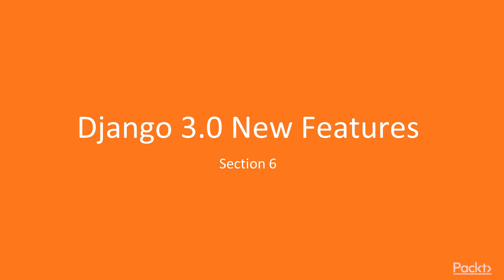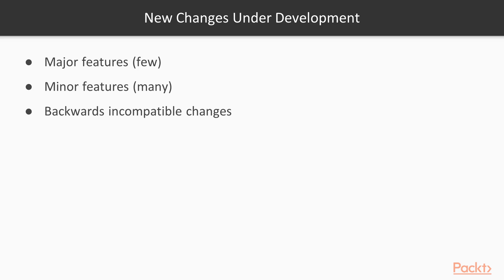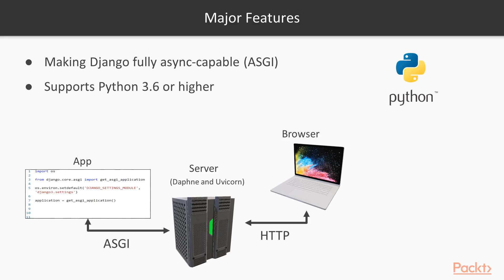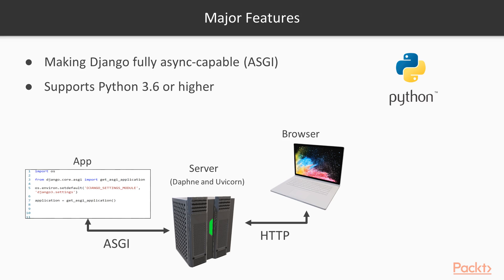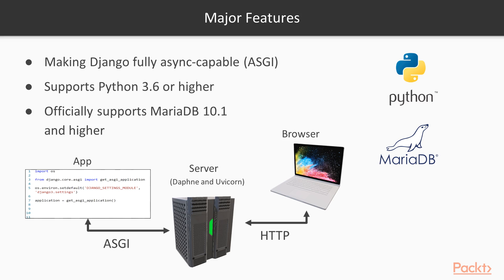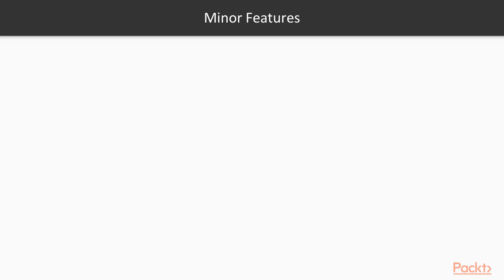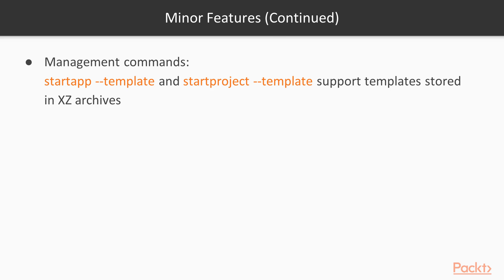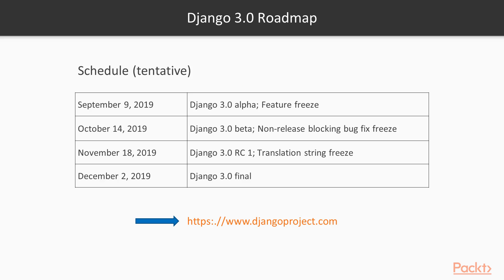Full-Stack Web Development with Django & Angular 8: What’s New in Django 3.0? | packtpub.com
This video tutorial has been taken from Full-Stack Web Development with Django and Angular 8. You can learn more and buy the full video course